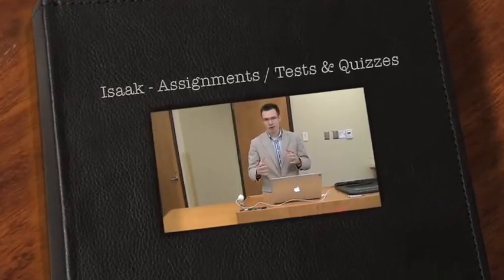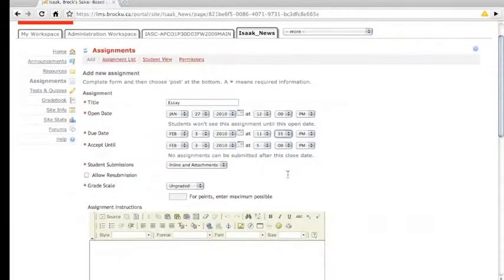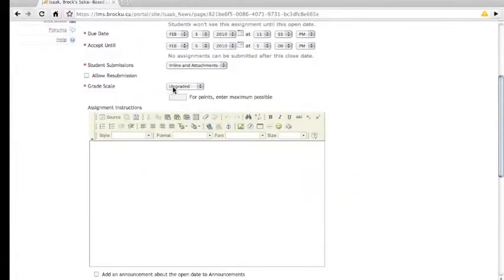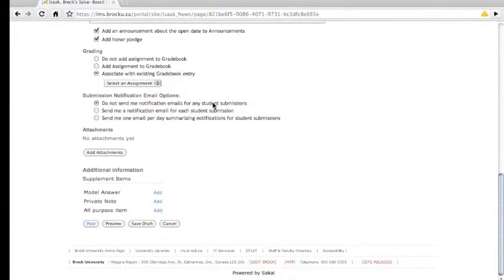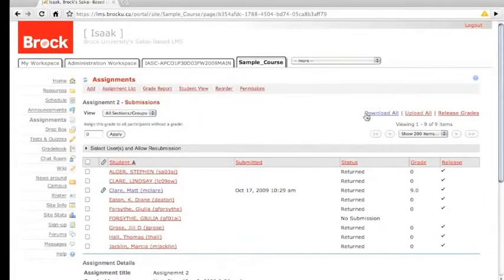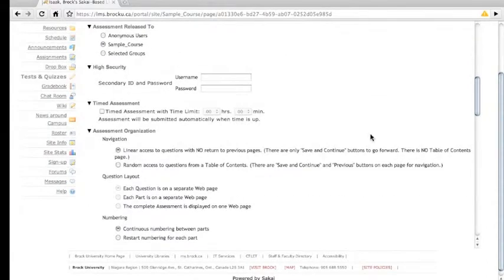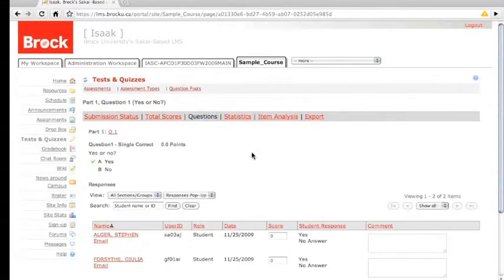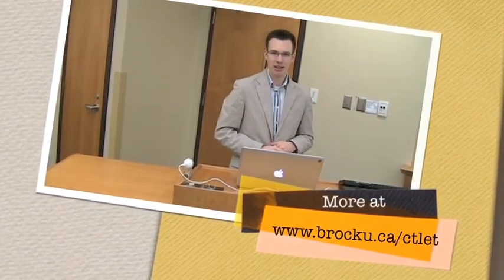Isaak - Assignments / Tests and Quizzes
Assignments: The Sakai Assignments Tool allows instructors to create, distribute, collect and grade online assignments. Assignments are private and student submissions are not visible to other users of the site. The Assignments Tool allows letter grades, points, check marks, pass/fail or ungraded. Assignments can also be returned, with or without grades, for re-submission.

Tests and Quizzes: This tool allows you to create online assessments (i.e., tests, quizzes, and surveys) for delivery via a web interface to your students or other groups. You will use it mainly to administer tests, but you may also create assessments to gather survey information or informal course feedback.